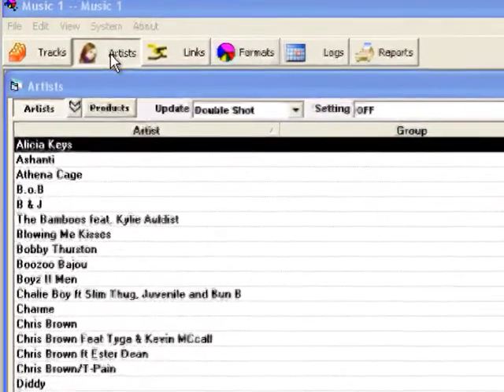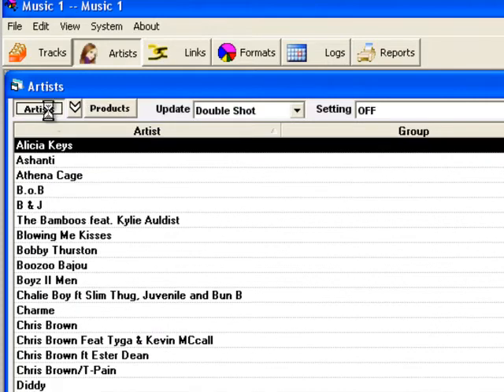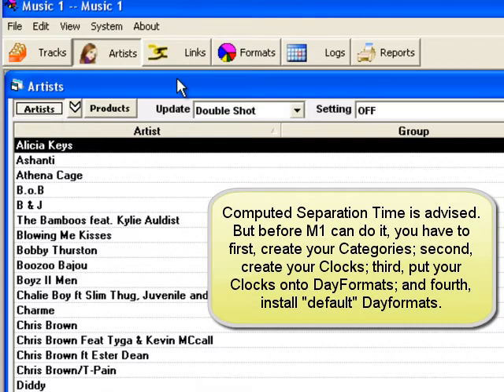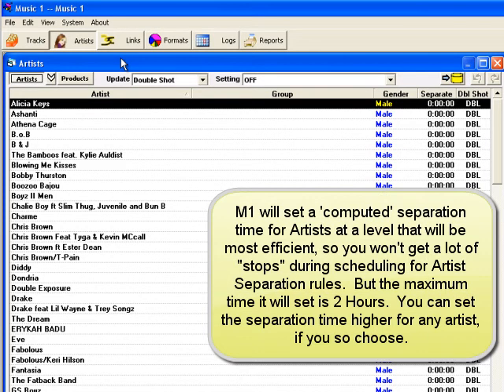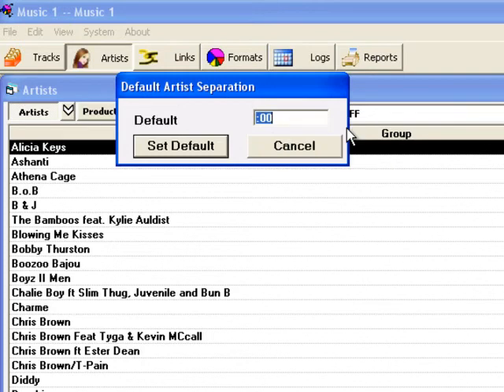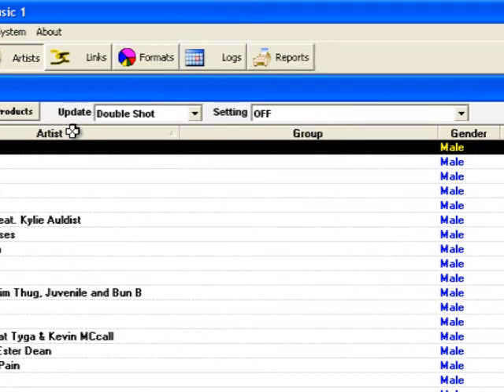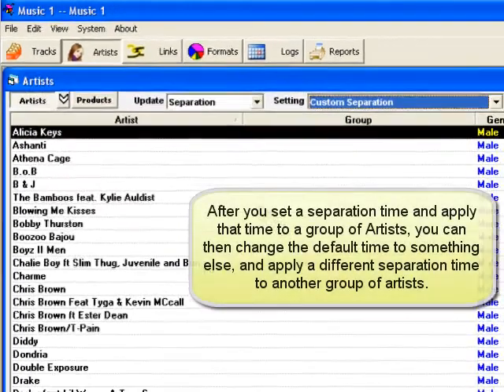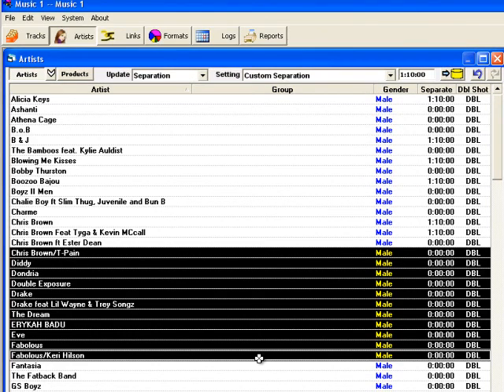ArtistSeparation.flv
How to mass-apply artist separation times to the music scheduler.